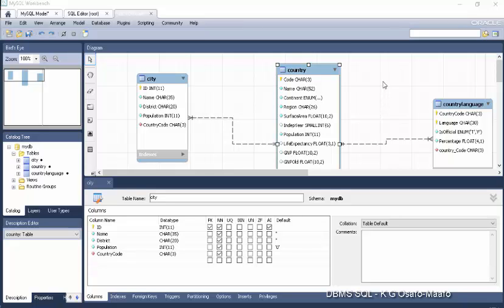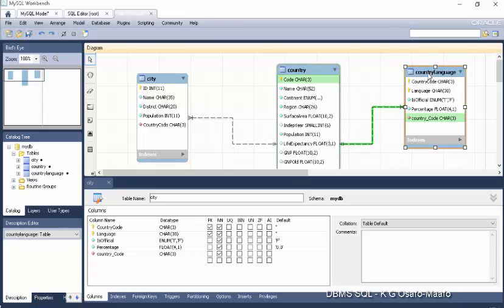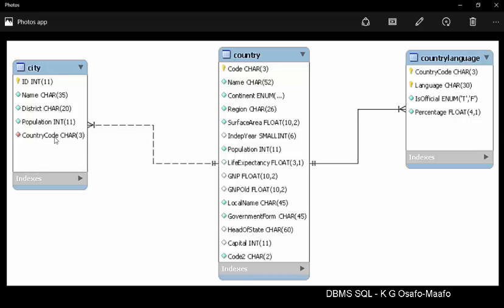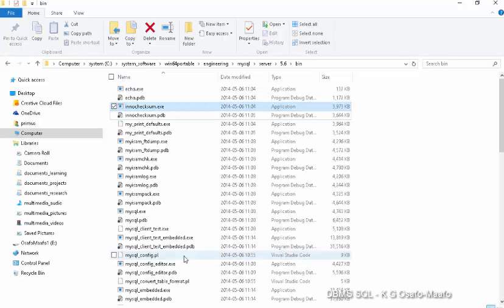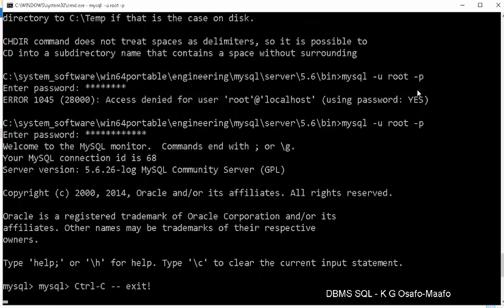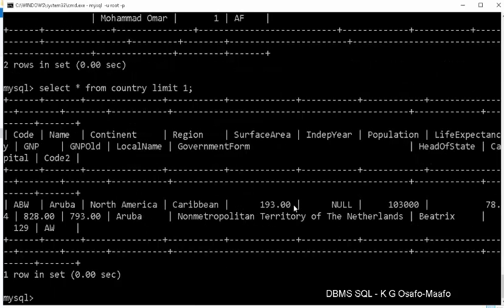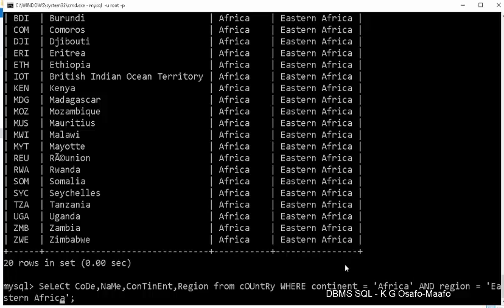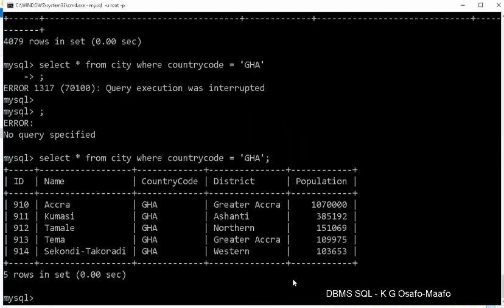dbms 20151005 functionaldependencies